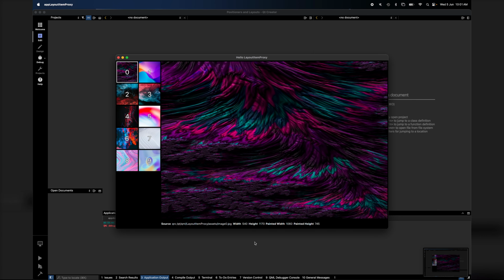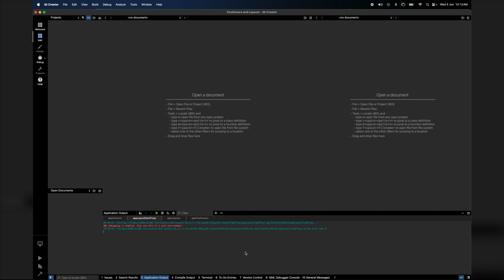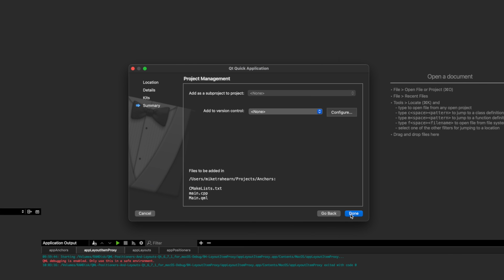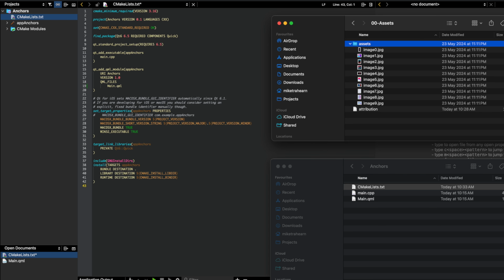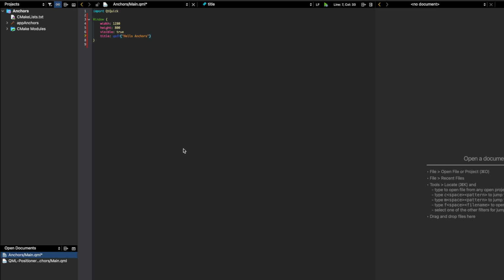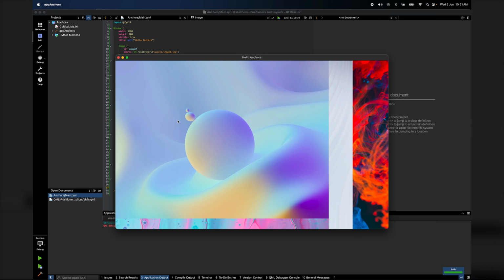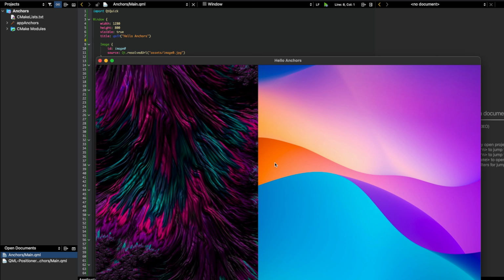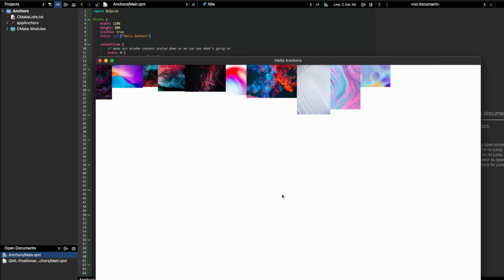How to Position Items with Anchors in QML | Positioners and Layouts #1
How to position UI elements in QML? Learn how to use Qt Quick anchors to arrange visual items efficiently and understand when anchoring is the right choice for your layout. We'll build a simple image display application, explore anchor chaining between items, and discover both the power and limitations of anchors.

This video is part 1 of the "Positioners and Layouts" series, for developers building cross-platform applications with Qt Quick and QML.

🎓 Get the full learning experience by enrolling in the complete learning path

📚 What You'll Learn:

• Positioning items using anchors in QML
• Scaling using contentItem properties

⏰ Timestamps:

00:00 Course and project introduction
00:50 Creating a new project
02:33 Adding images to the application
04:07 Arranging using anchors
04:41 Adjusting size of images using contentItem
05:28 Pros and cons of using anchors

• Next: Master QML Positioners: Row, Column, Grid & Flow

Qt